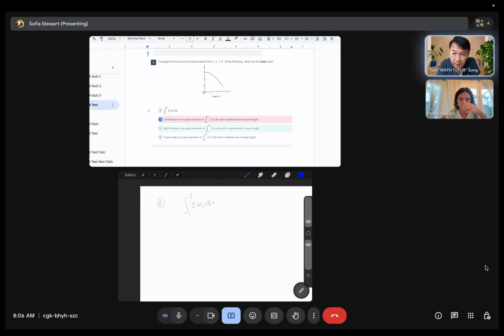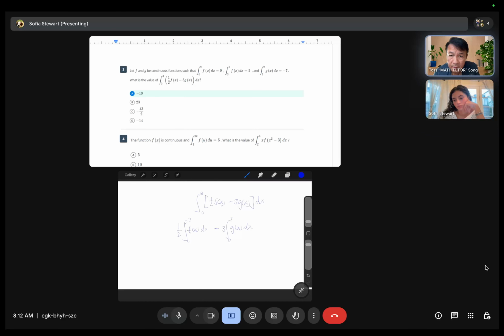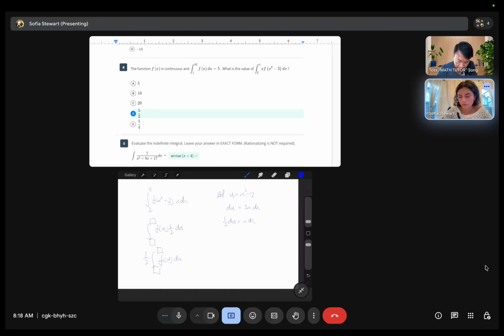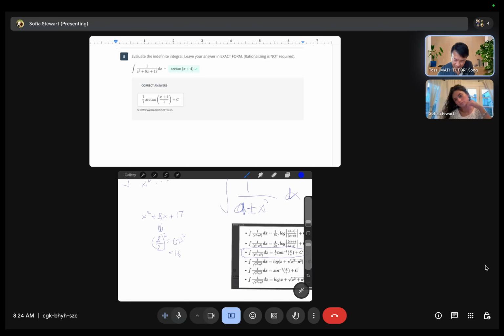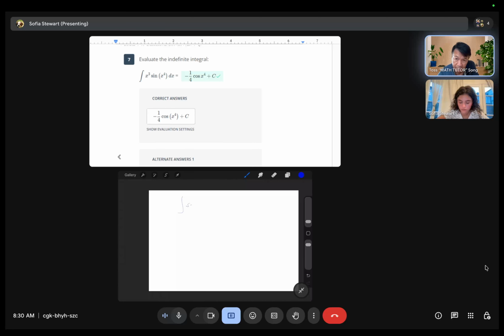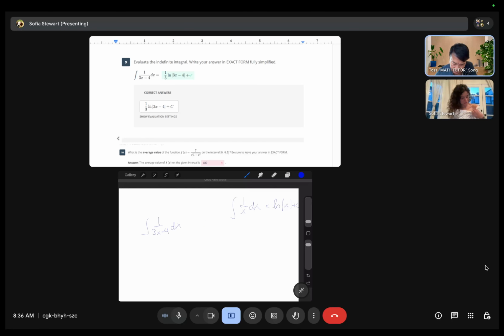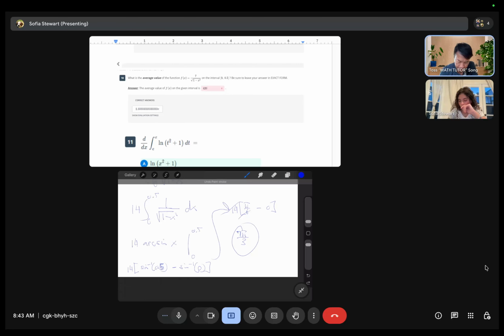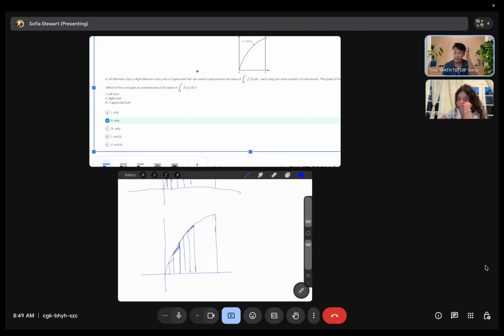AP Calculus Practice Test Walkthrough (Integrals, FTC, Riemann Sums, Average Value)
In this video, I walk through a full AP Calculus-style practice test during a real live tutoring session.

We cover:

• Expanding and integrating polynomials
• Left, Right, and Trapezoidal Riemann Sums
• Substitution (u-sub)
• The Fundamental Theorem of Calculus
• Derivatives of integrals
• Trig integrals (like ∫ x³ sin(x⁴) dx)

This is NOT a scripted lecture — this is how I actually teach during a session. You’ll see how I think through problems, how I guide students, and how to avoid common AP exam mistakes.

If you’re preparing for:

College Calculus I
Final exams
Or just need extra practice with integrals…

This will help you understand why the solution works — not just memorize steps.

I’ve been tutoring math for over 20 years, and on this channel I break things down clearly and calmly so you can follow along without stress.